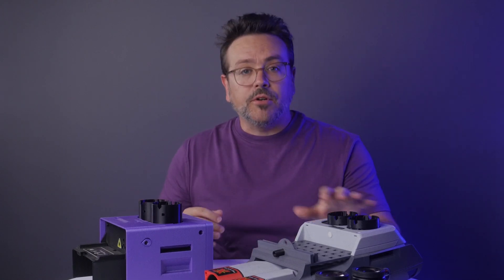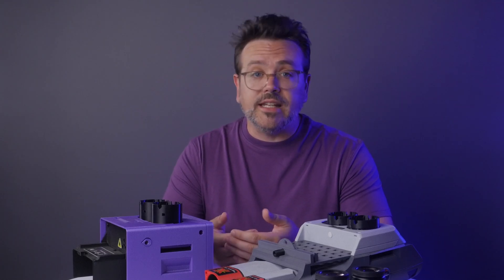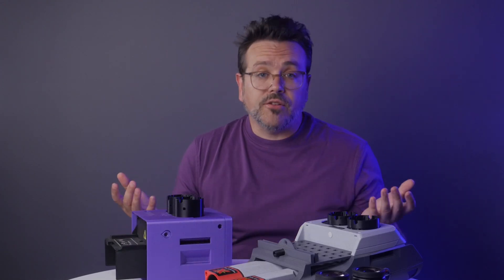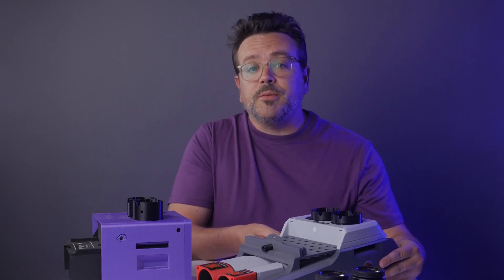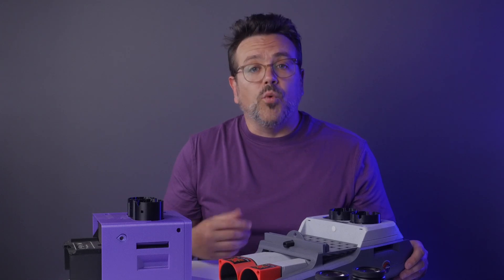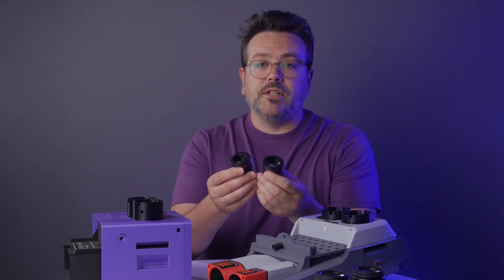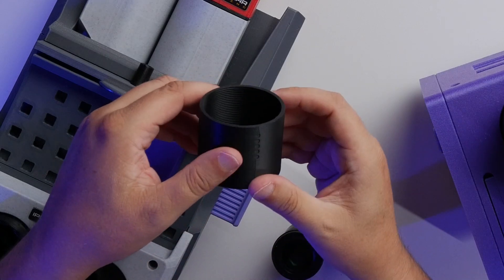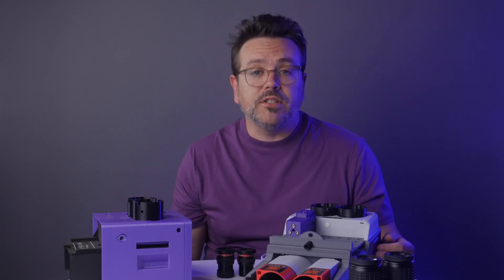Analog Sky Magic vs. Ember - Which 50mm binocular telescope to choose?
Binocular telescope designer Robert Asumendi goes through the main difference between Analog Sky Magic and Ember to give you a clearer picture of which might be a better fit for your stargazing journey.